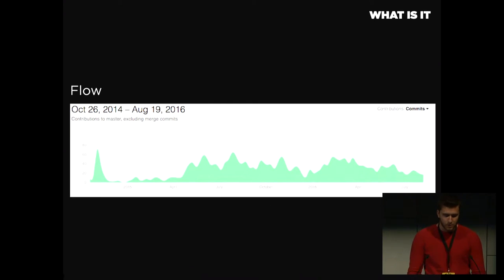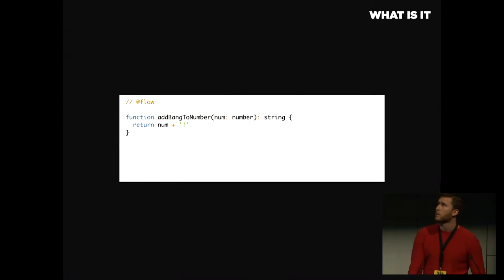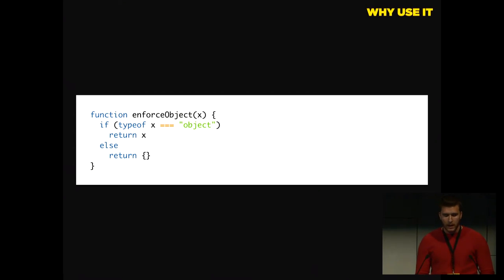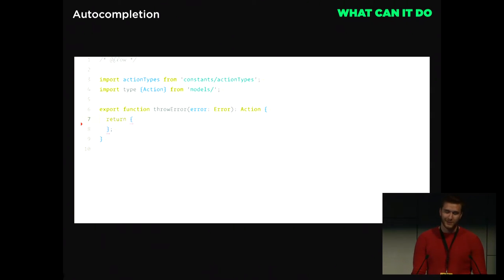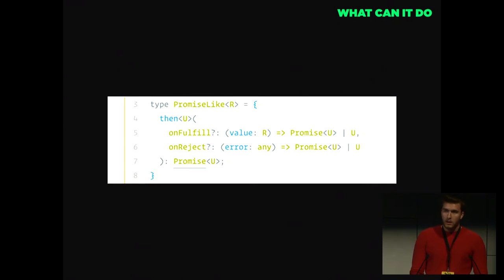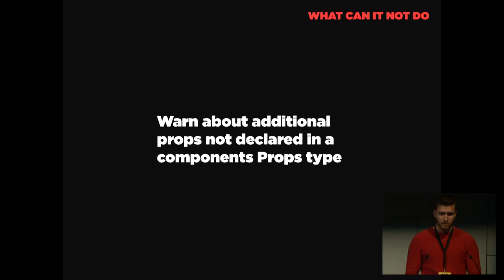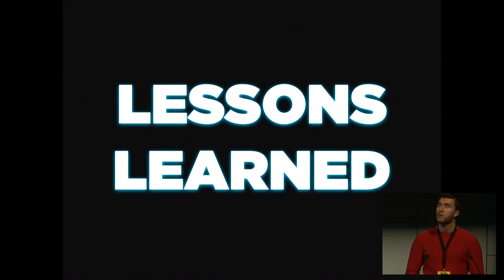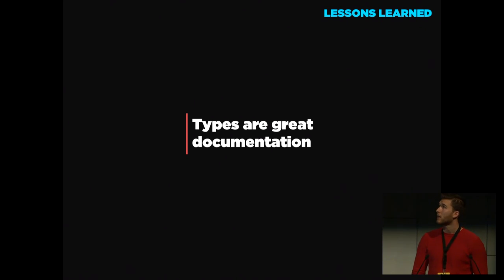Tryggvi Gylfason: This will flow your mind - JSConf Iceland 2016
This talk is about flow, a static type-checker for JavaScript which is developed and maintained by Facebook. We have been using flow extensively at QuizUp for half a year now and it's been a great success in a big JS codebase. In this talk I will answer the following questions:

What can't it do?
Lastly I will go over lessons learned and our experience with using flow.